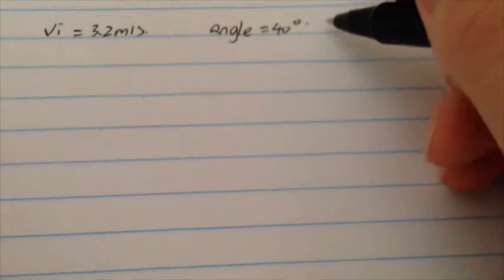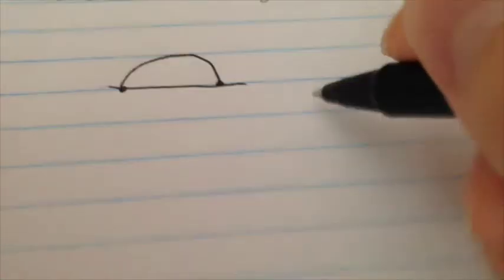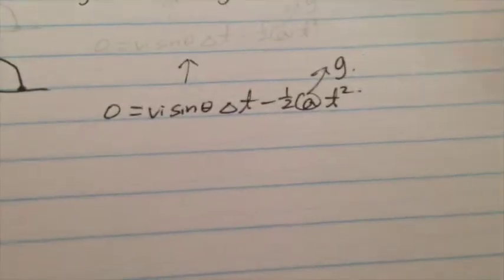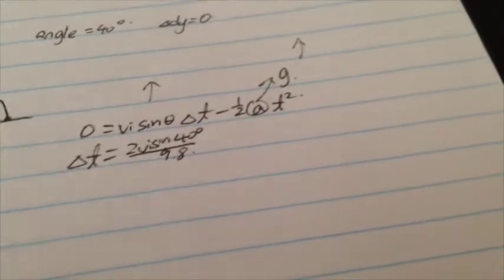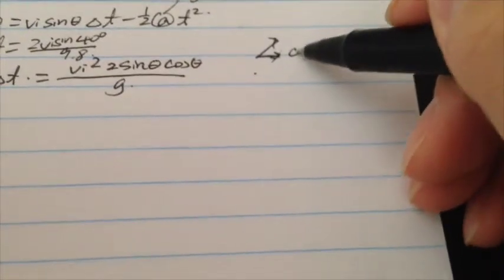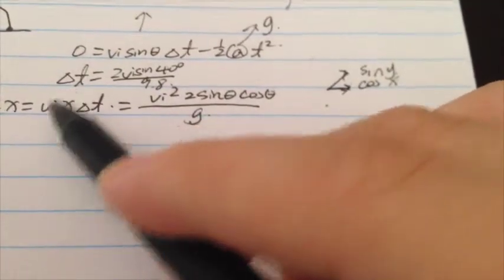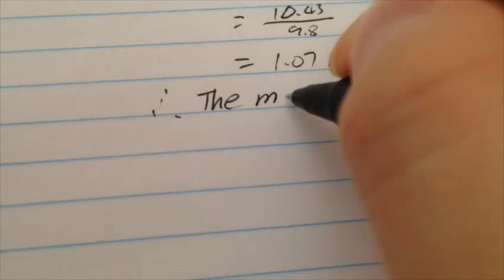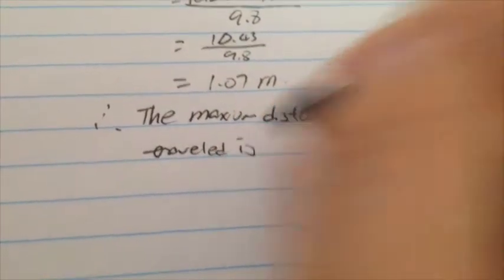Physics part 2